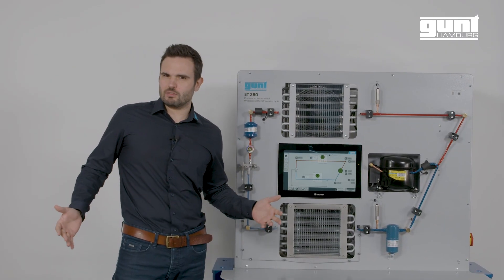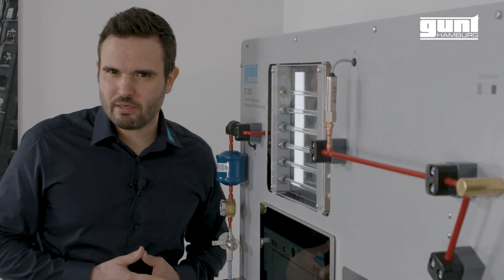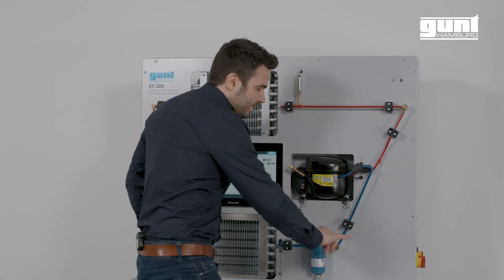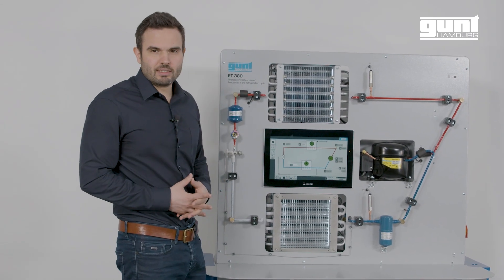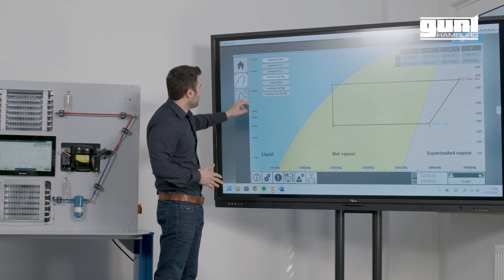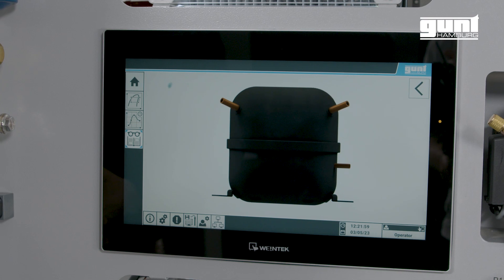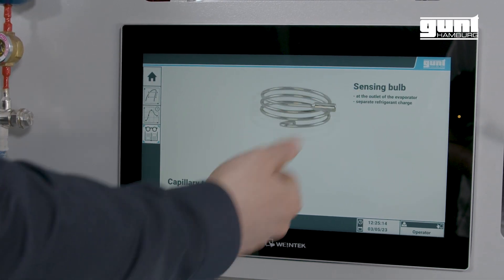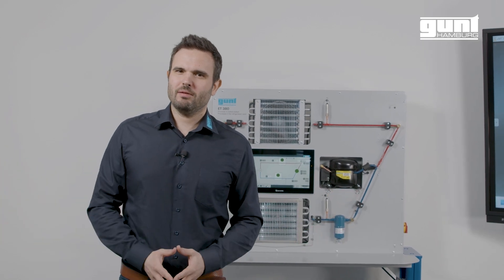Refrigeration plant and heat pump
Make complex changes of state in the otherwise closed piping systems of refrigerating plants visible and tangible. With the aim of creating a memorable concept of the theoretical comparative process through the positions of the components and pipes, this trainer makes an important contribution to the recognition of technical analogies in real plants.

- visible phase transitions in evaporator and condenser
- log p-h diagram in real time
- detailed animations of the main components
- precise calculation of refrigerant mass flow
- refrigerant R513A, GWP: 631